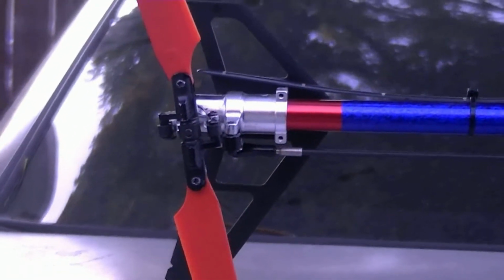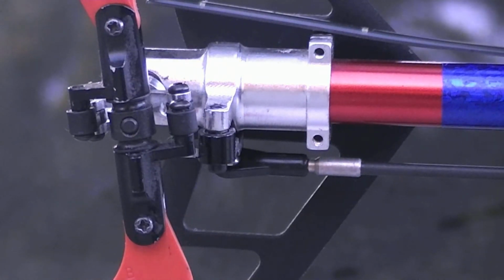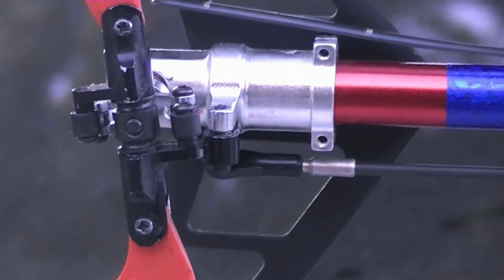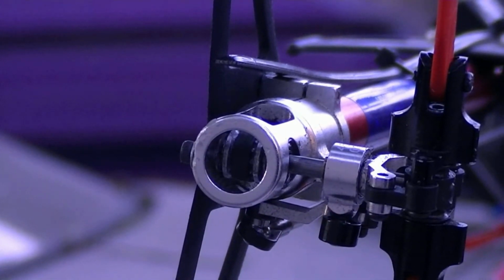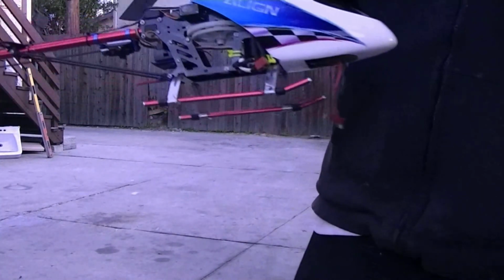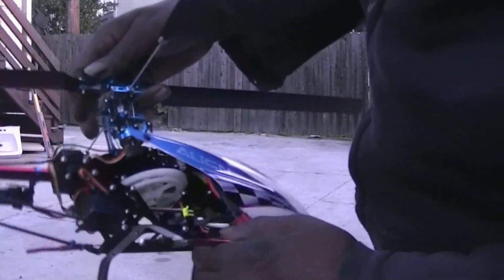titan trex 450 new cf tailpush rod and tail servo mount upgrade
tail lever screw was loose